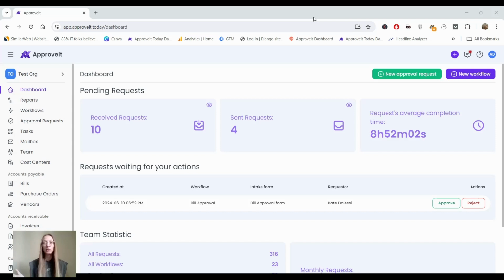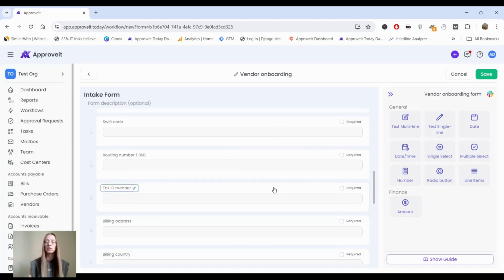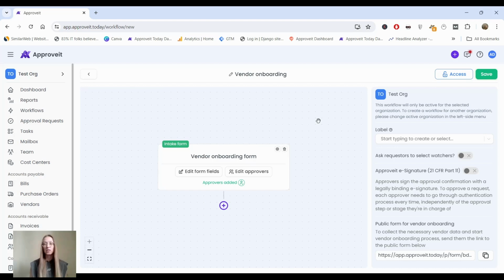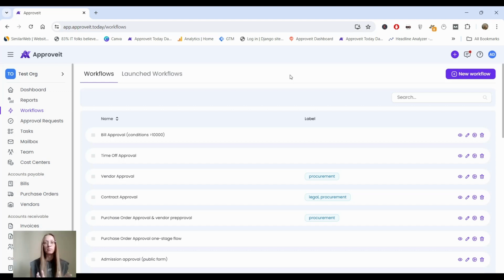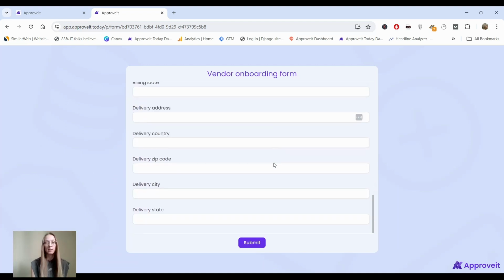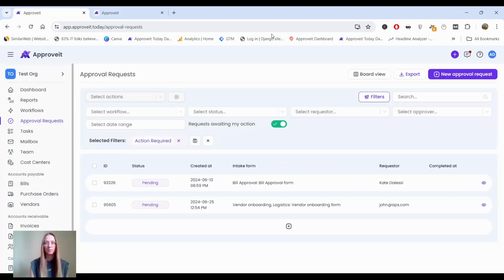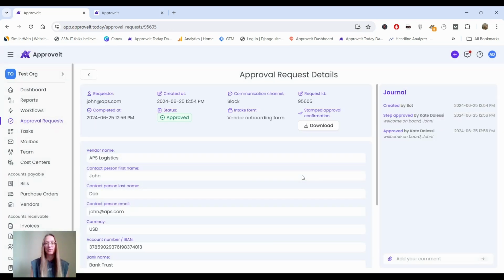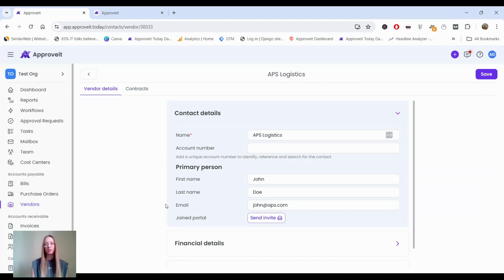Vendor onboarding in Approveit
Now, you can allow your vendors to enter their own details and submit them for review reducing the manual data entry for you.
To see how it works, watch the video.